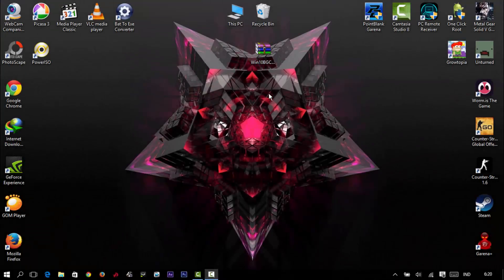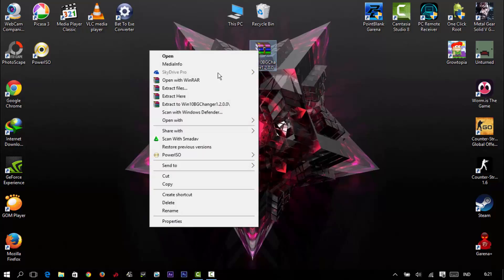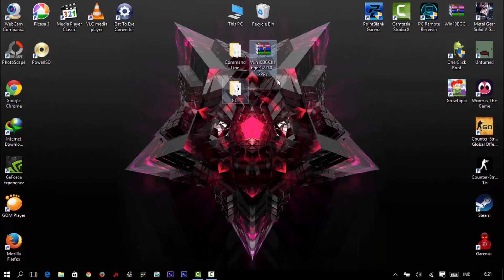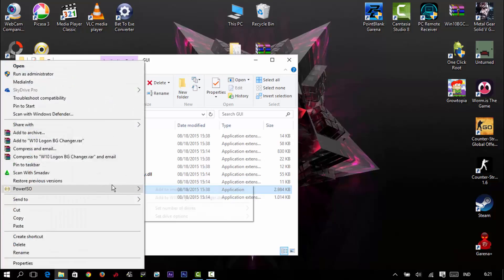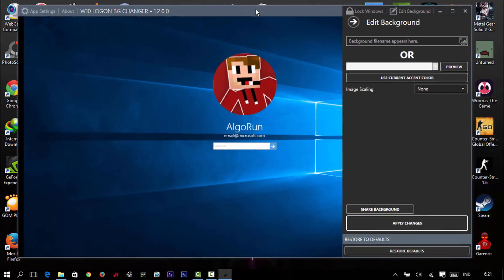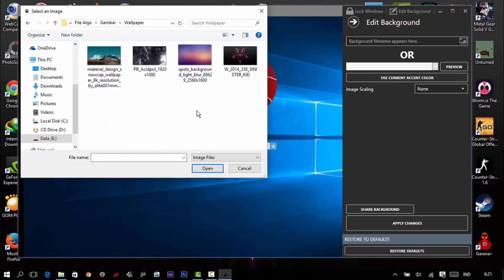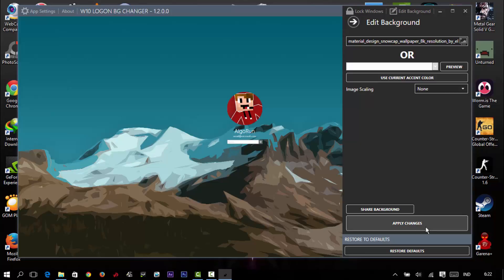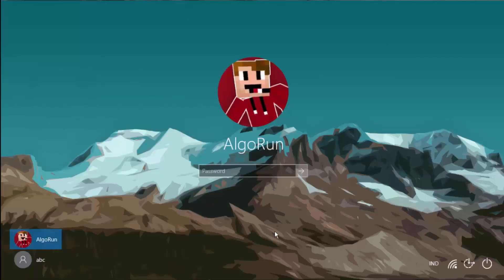How to change Windows 10 login background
Want to know how to change that login background? see this video.